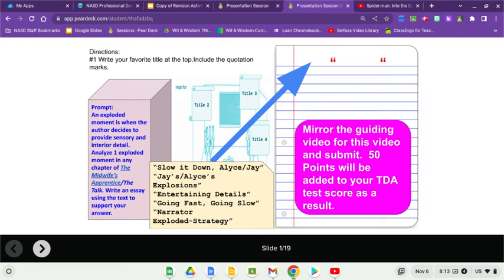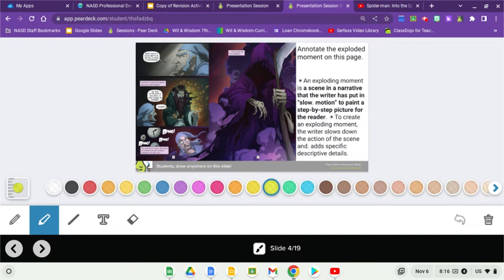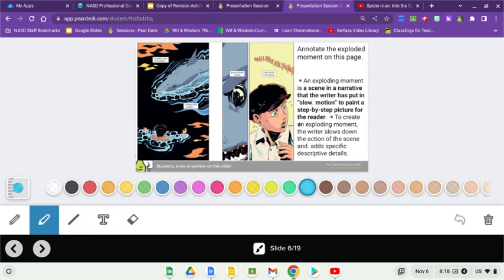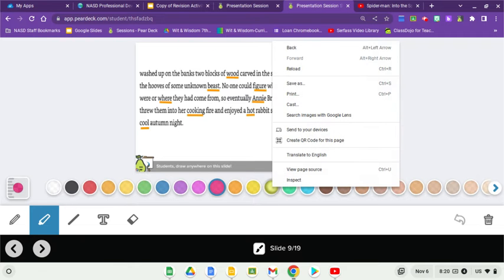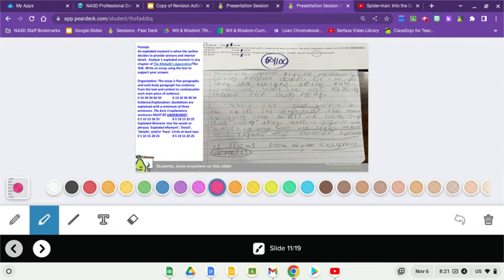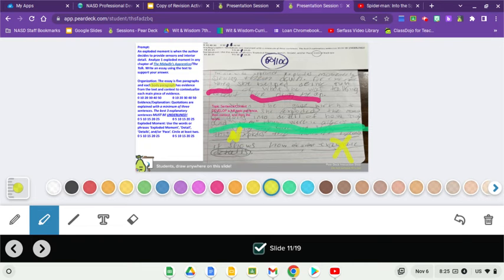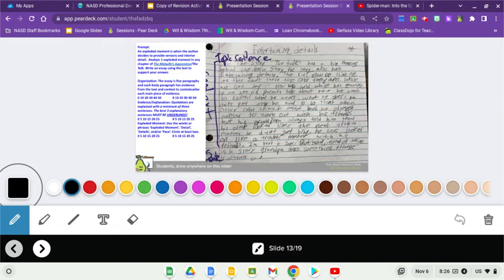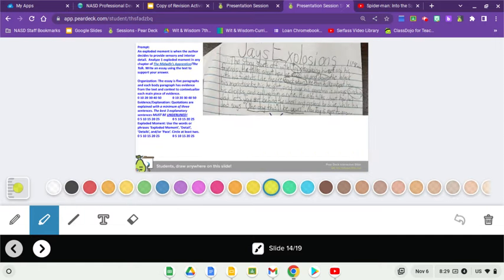Revision Video Midwife Chapters 8-10